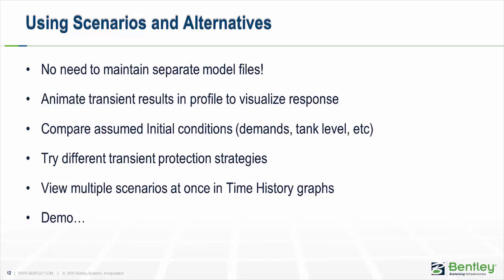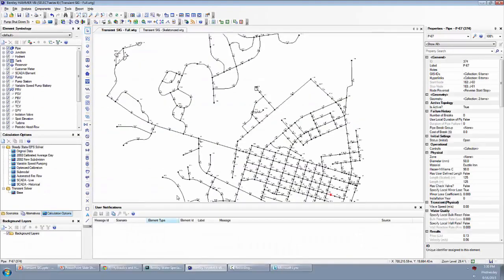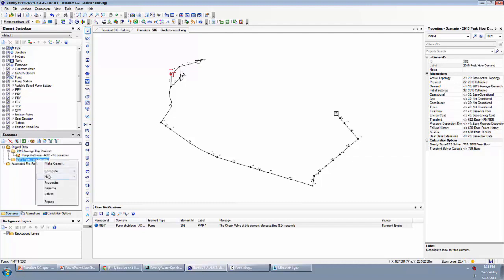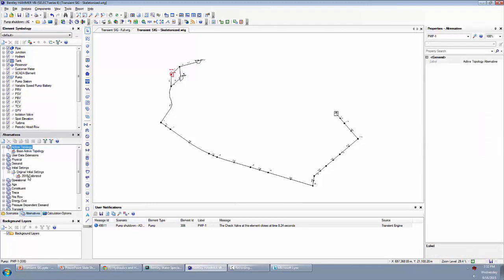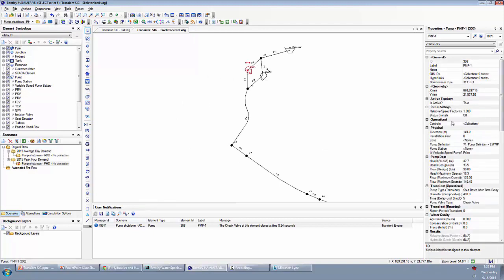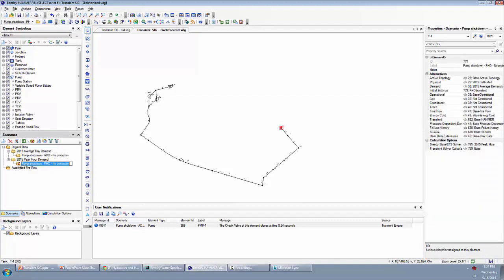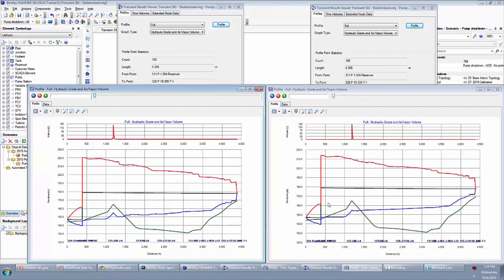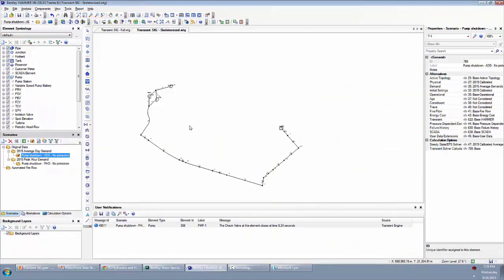3Learn HAMMER Part 2 – Using scenarios and alternatives